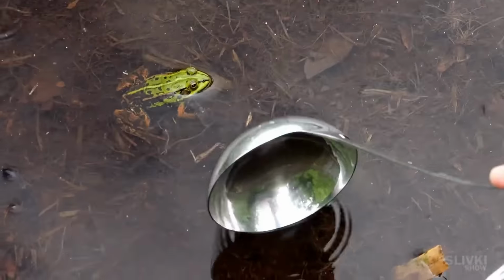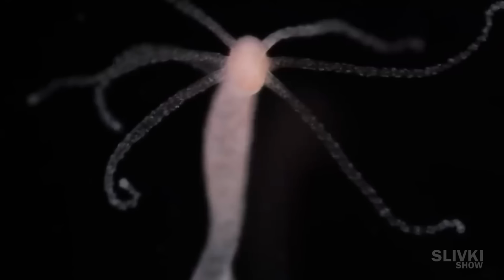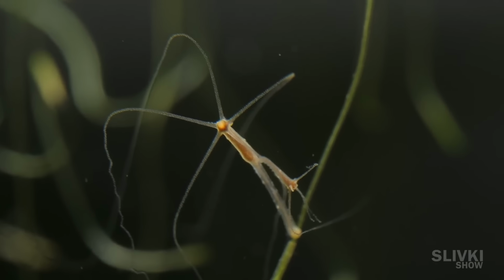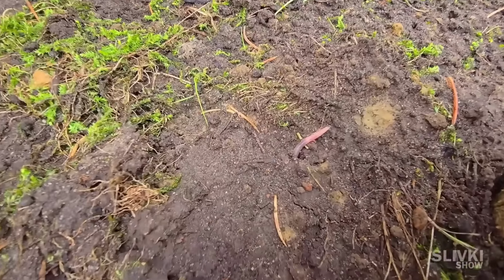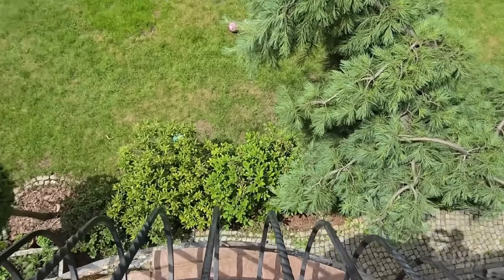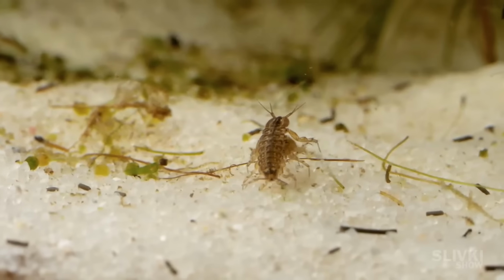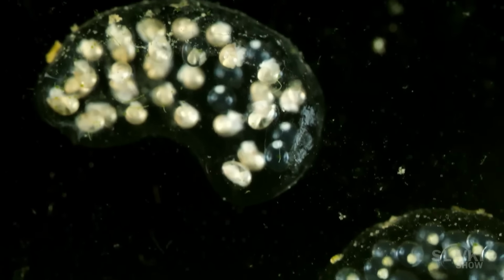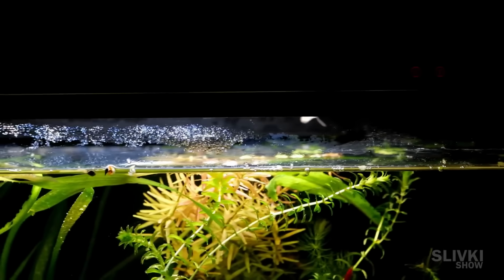SWAMP IN THE AQUARIUM FROM THE FUTURE - DAY 60